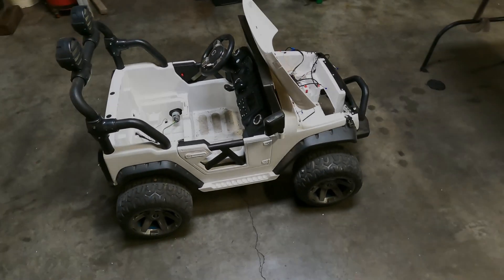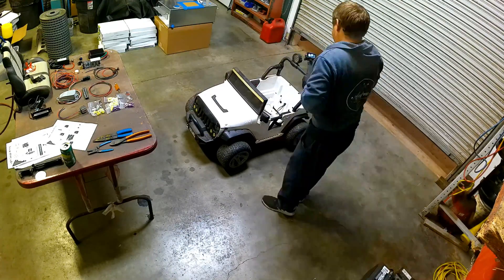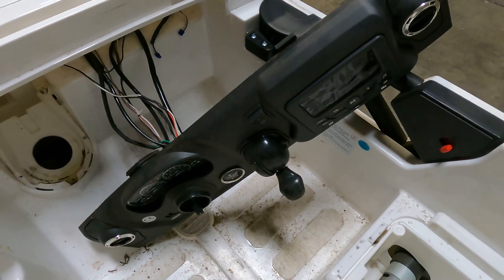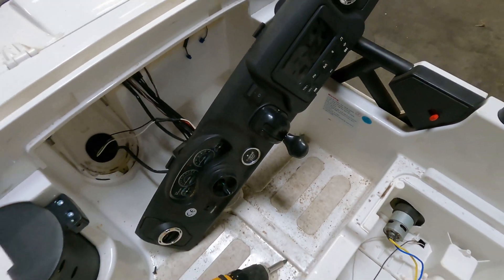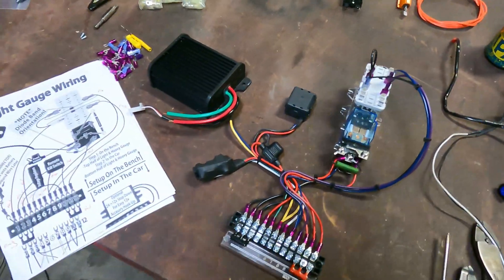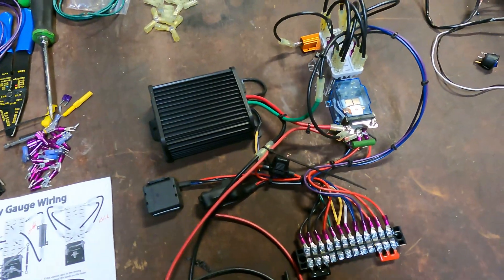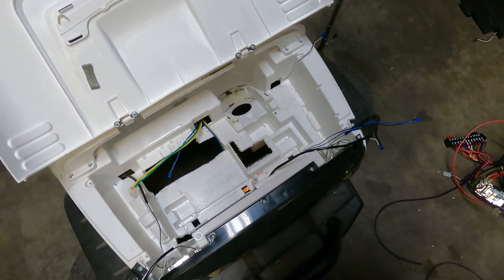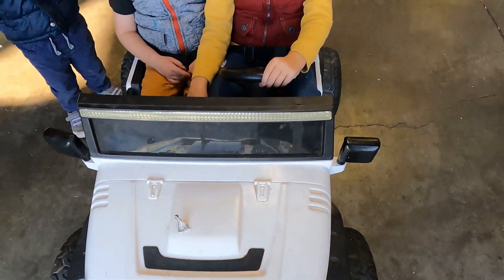Moderno Kids Jeep 12V to 24v Upgrade PART 1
Fun little side project for my kids. This is the kid's Moderno Kids Jeep Power Wheels that I decided to do some upgrading on. There are a couple things slightly different than most other Power Wheels out there given it had a remote control originally. I used the for the upgrade. Everything seems to work very well, more upgrades and clarification coming in part 2.